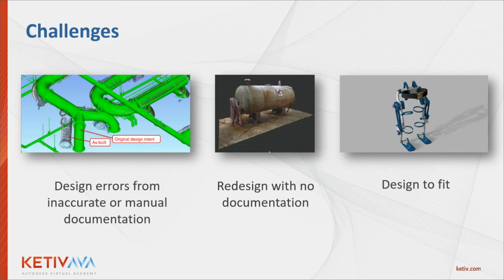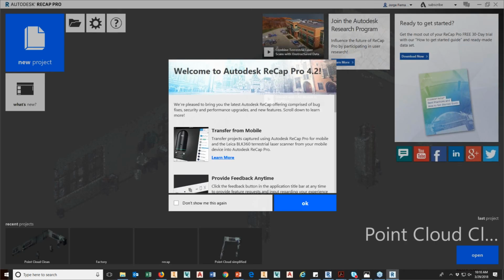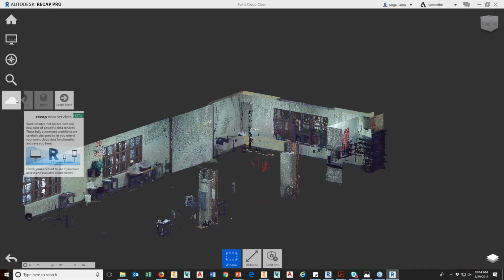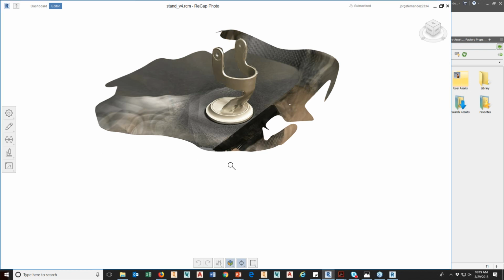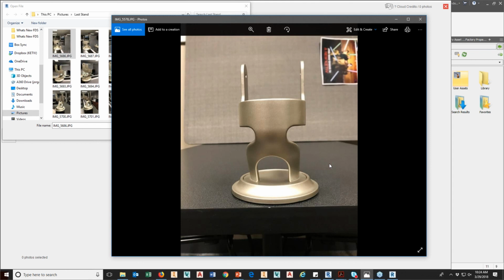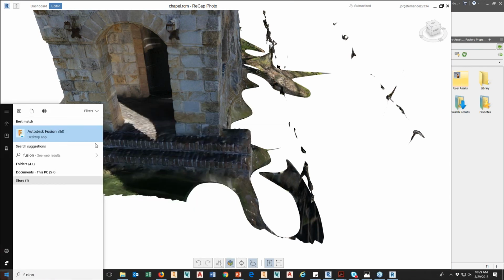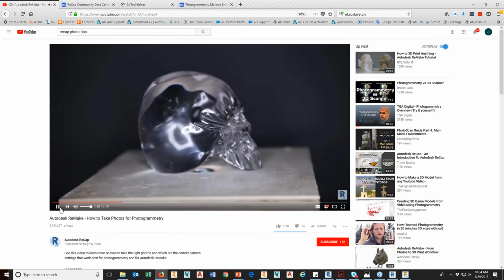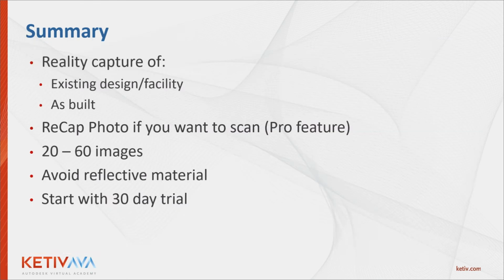Getting Started with ReCap | Autodesk Virtual Academy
If you've ever had to make critical renovations to a facility or needed to modernize a product that doesn't have a 3D or 2D representation, you may be familiar with creating a design manually. Put down your measuring tape, calipers and notepad and pick up a camera!

Included in the Product Design and Manufacturing Collection, ReCap is a reality capture software that gives you the power to convert reality into a 3D model or 2D drawing that’s ready for further design.

Our Application Engineer, Jorge Fernandez will be giving you an essentials guide to getting you started with ReCap and answering all of your questions.

The benefits of utilizing ReCap?

-Reduce errors due to inaccurate existing condition information during design
-Start a project with a 3D model instead of a 2D blueprint or an empty canvas
-Visit a site once and never doubt if you accurately captured all the information you need